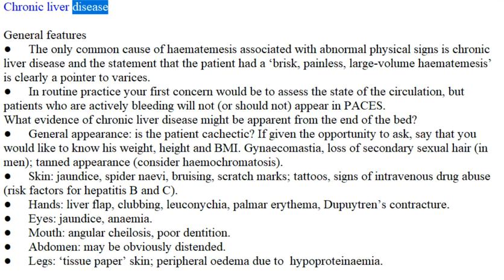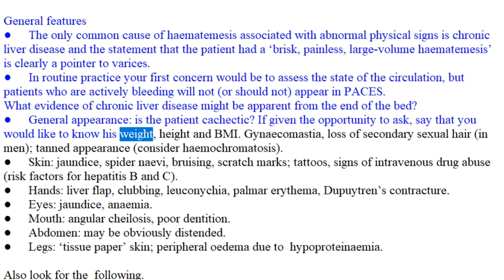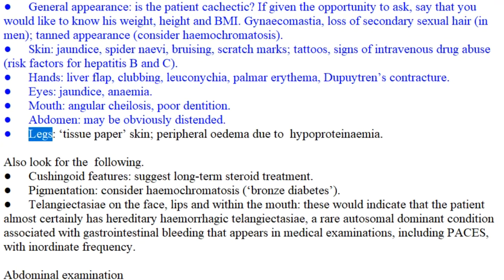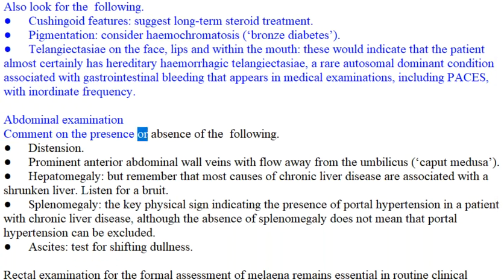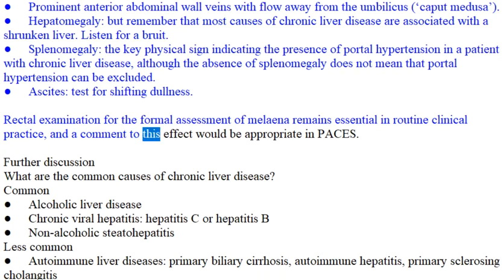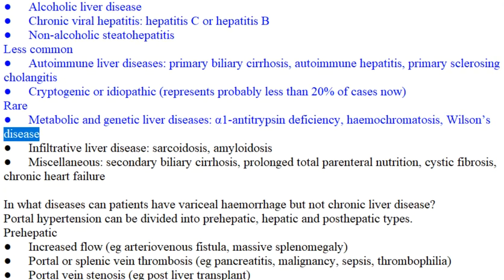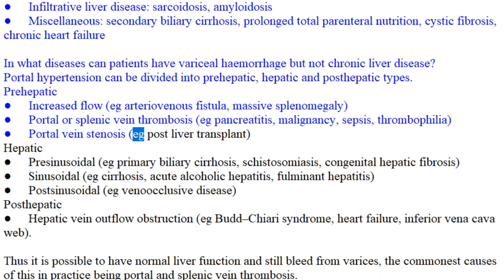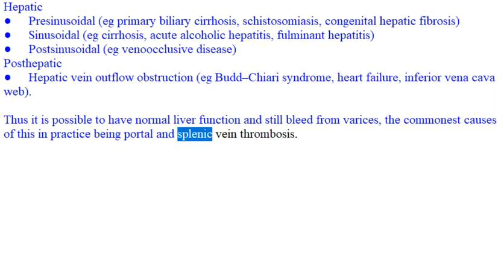Chronic liver disease